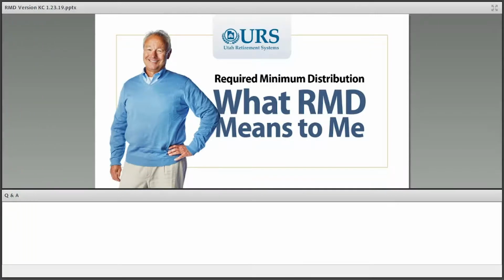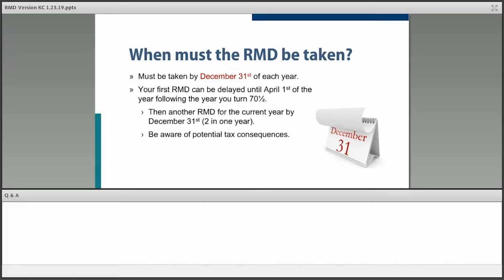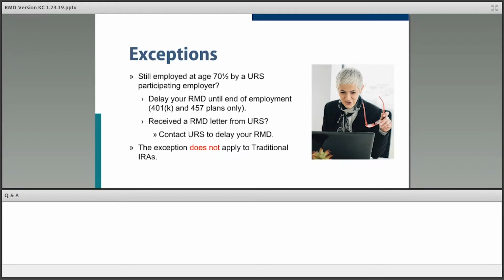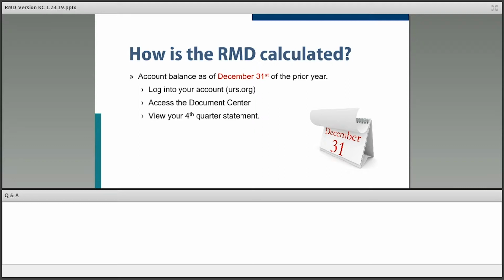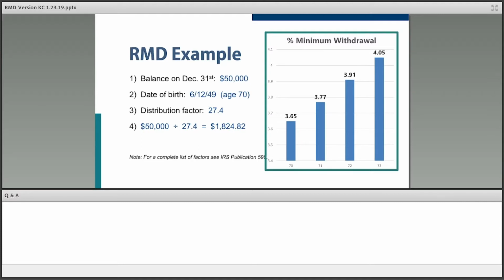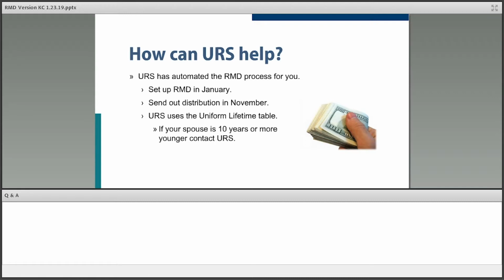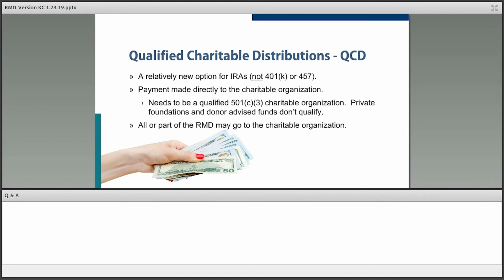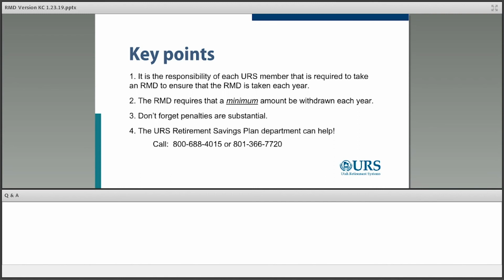Required Minimum Distribution What RMD Means to Me 15 0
0:31 – What is an RMD?
3:36 – When and RMD must be taken
6:02 – Which accounts need an RMD?
10:03 – Exceptions
13:57 – Penalties
15:04 – How is the RMD Calculated?
24:08 – How can URS help?
30:36 – Qualified Charitable Distributions?
35:02 – Key Points